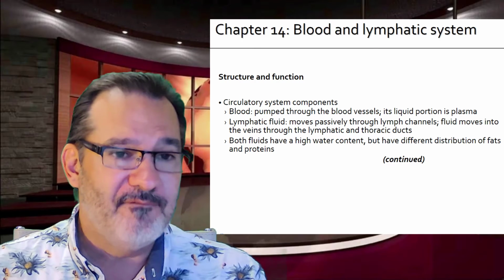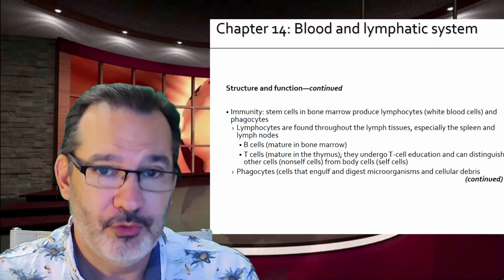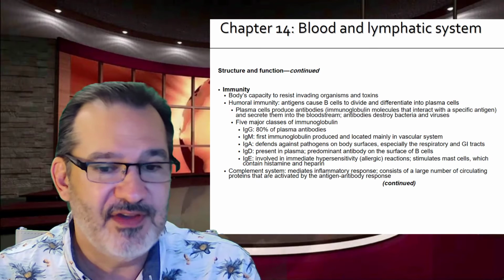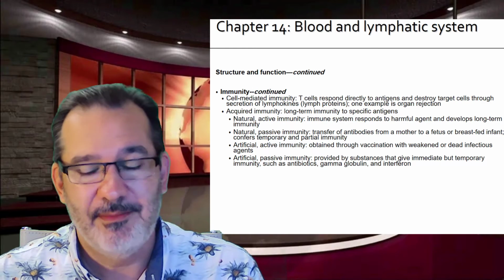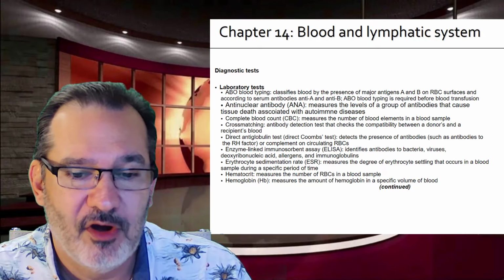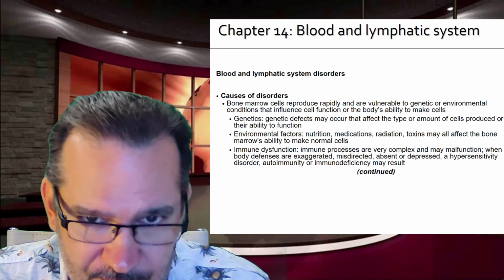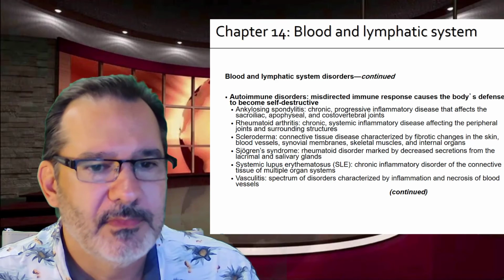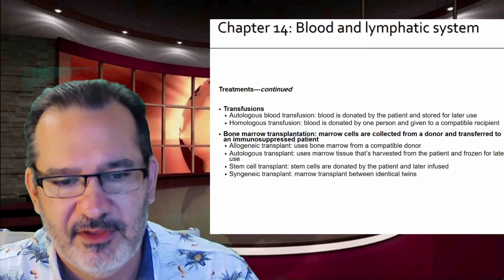BUS80 chapter 14-Blood and Lymphatic System